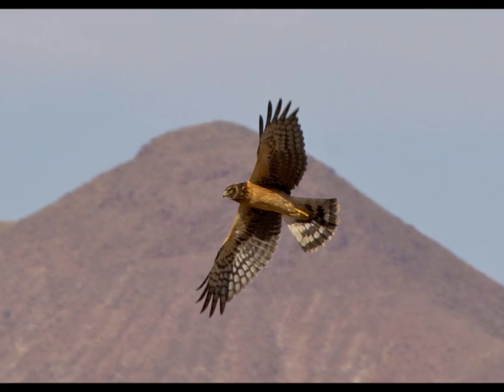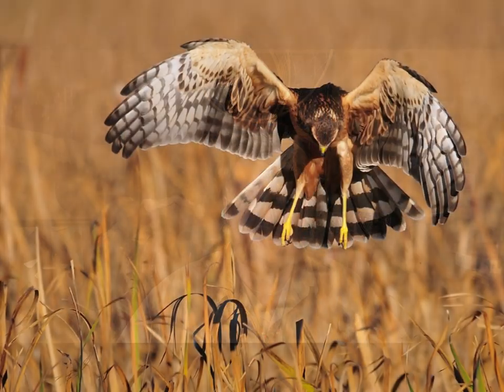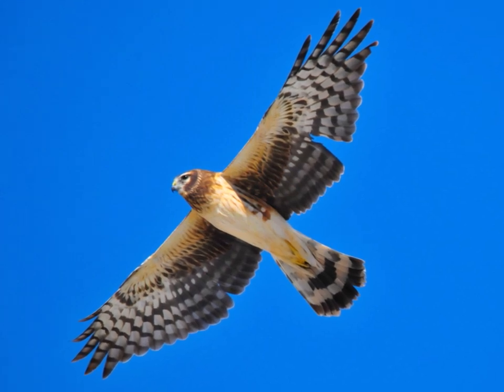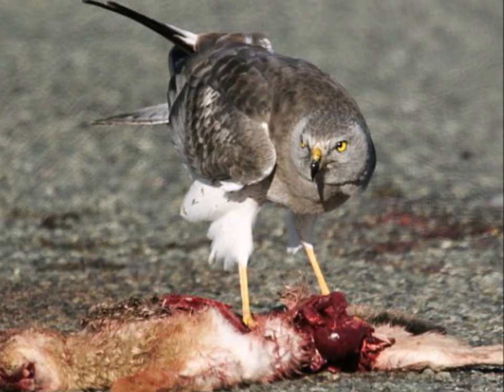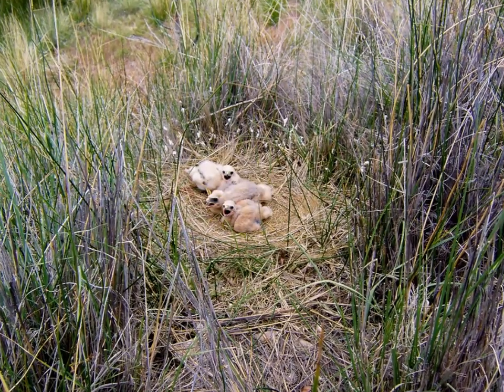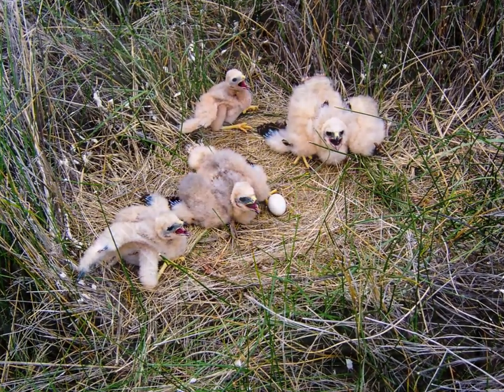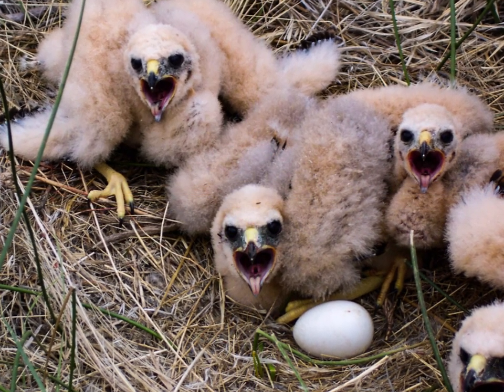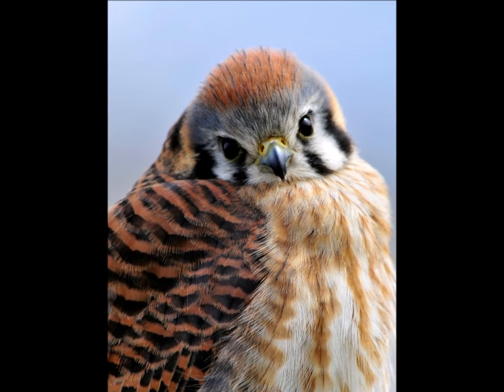Falconry: Hunting with Harriers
Can harriers actually be trained as a falconry bird? This falconry video explains the pros and cons of attempting to hunt with a harrier. It also covers the basic biology and nesting of the Northern Harrier, and explains about hunting with harriers in New Zealand, as the only species allowed to be trained for falconry in that country.